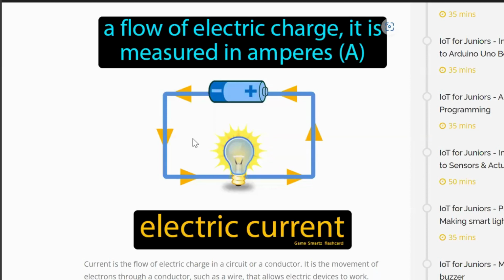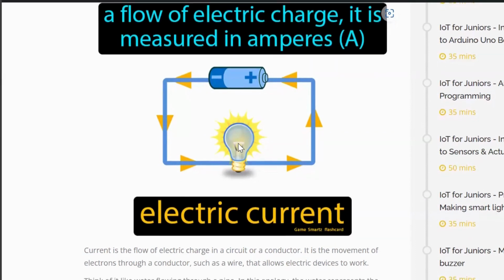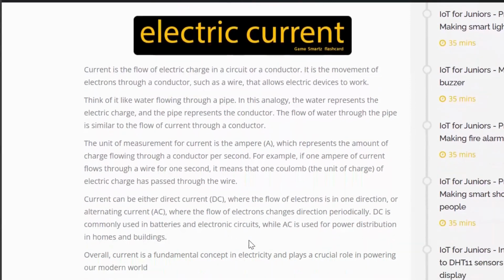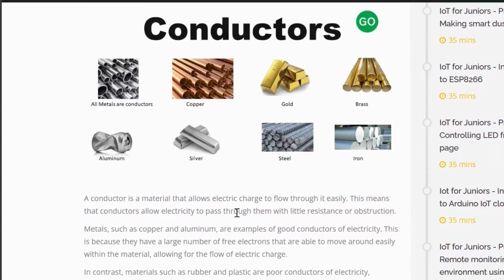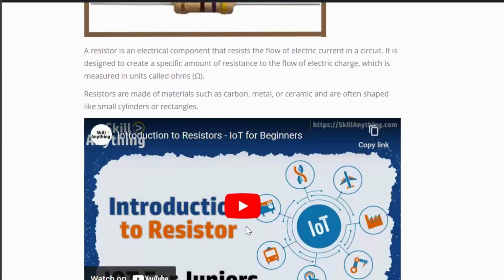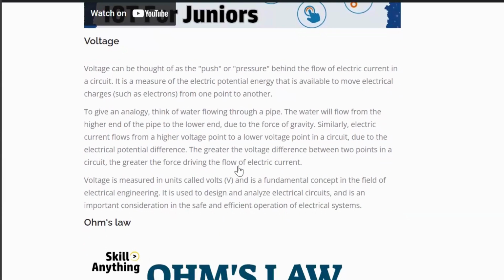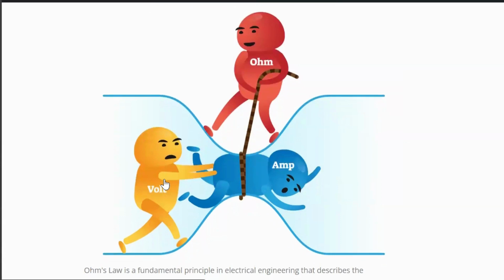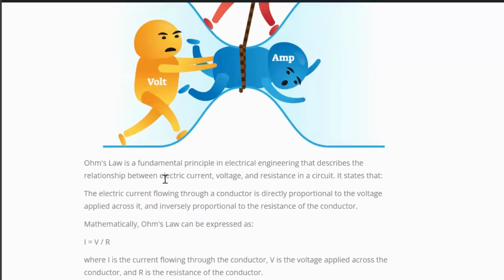Learn Basics of Electronics and Circuits - IoT for Beginners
This is an overview of the Course we are going to cover as part of "IoT for Juniors" Course on SkillAnything.com. You may either learn it yourself by taking our self-paced course "IoT for Juniors" ) OR to learn it under the guidance of an expert trainer, join our instructor-led live course